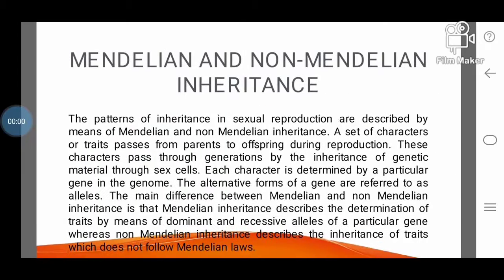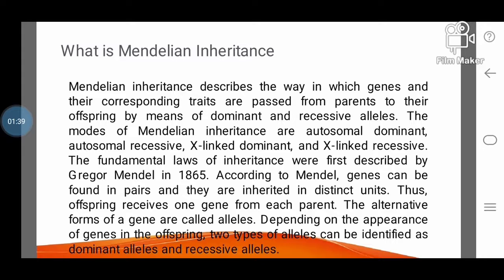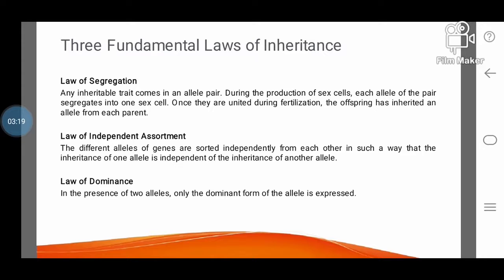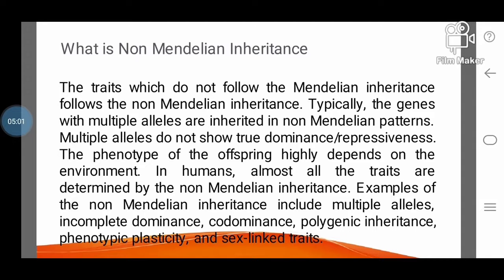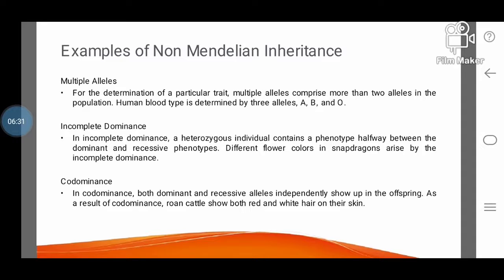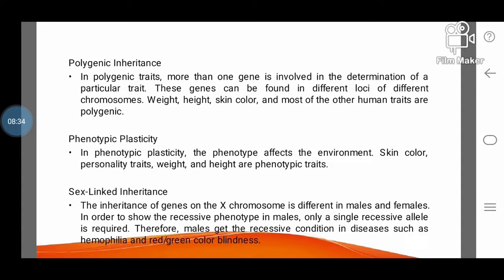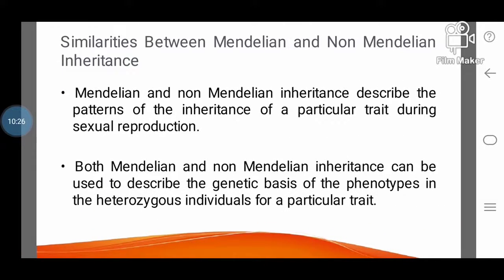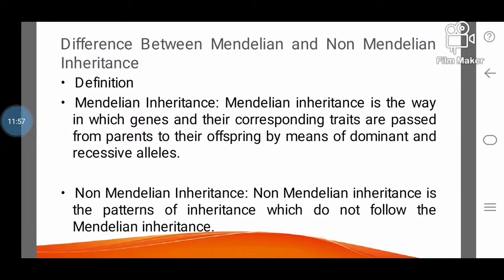MENDELIAN AND NON MENDELIAN INHERITANCE